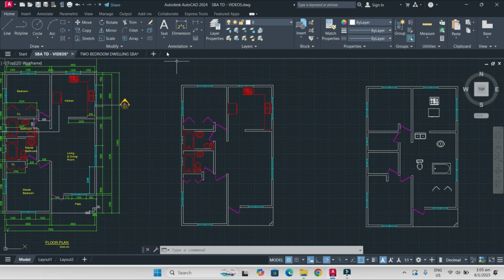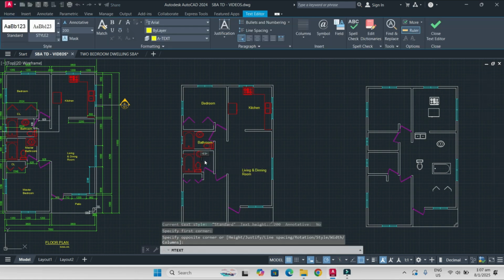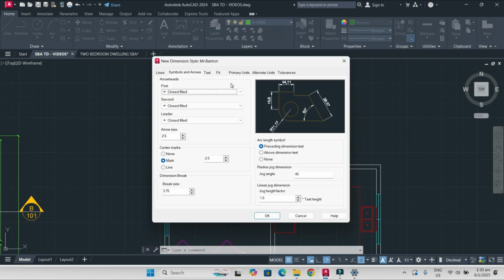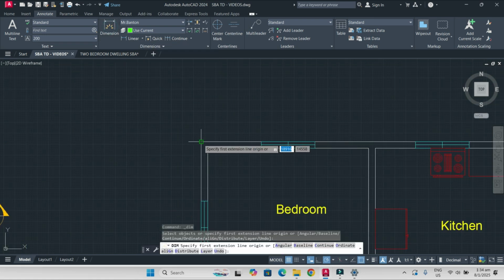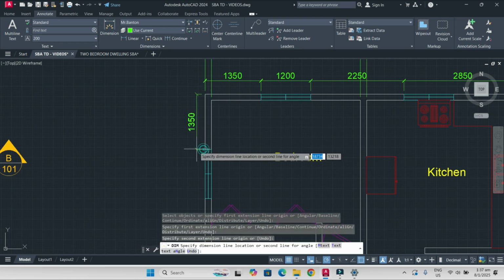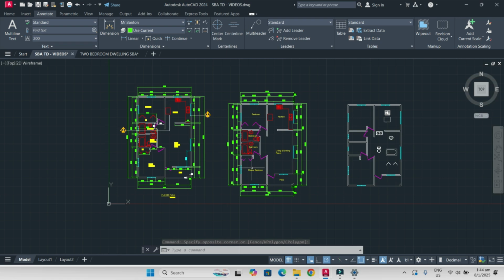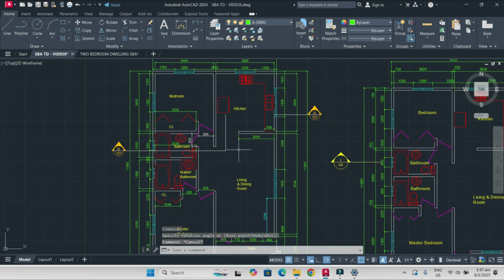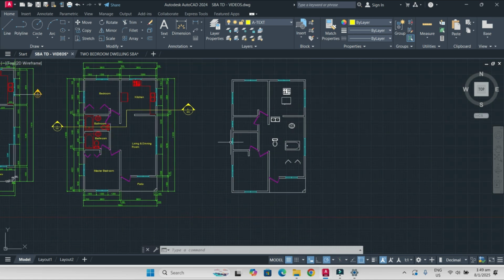PART 5 FLOOR PLAN : LABELING AND DIMENSIONING